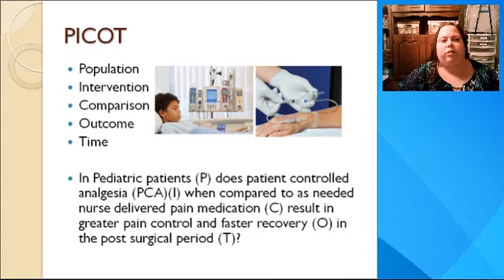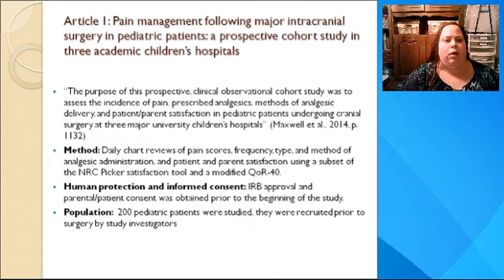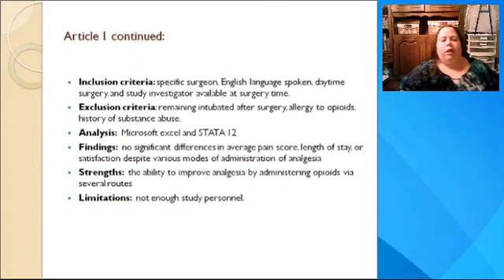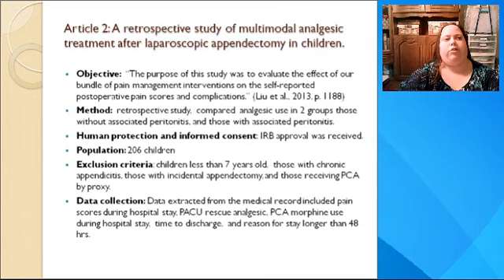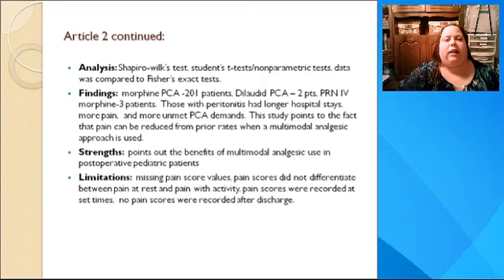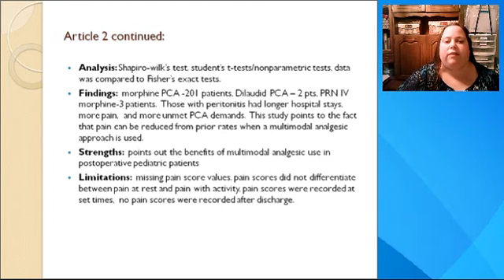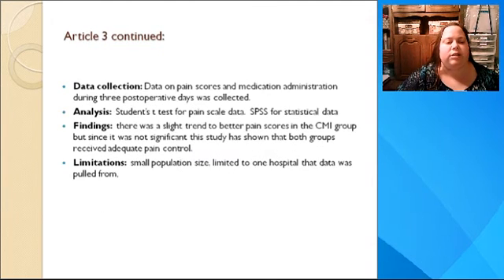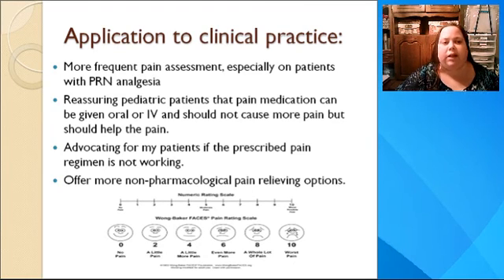EBP presentation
EBP presentation on pediatric pain management